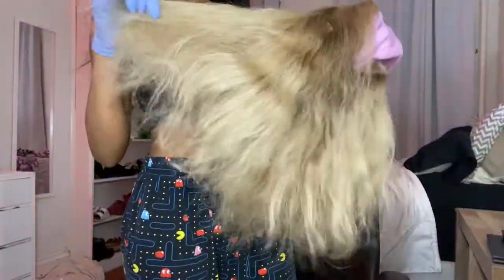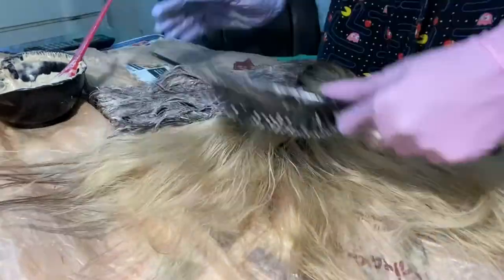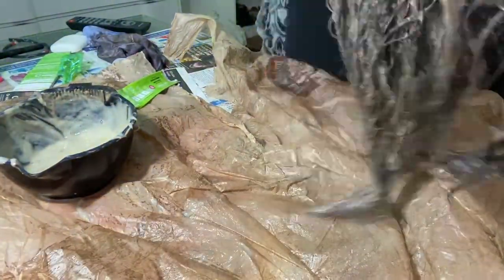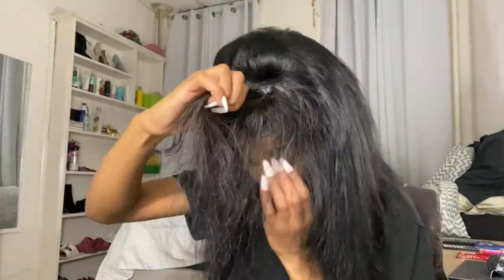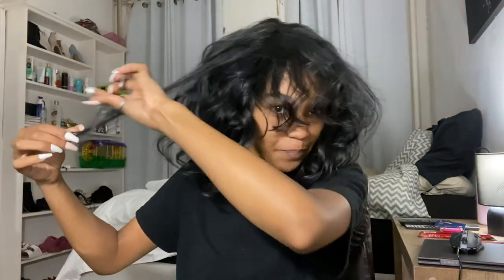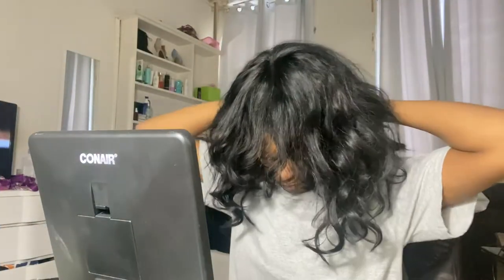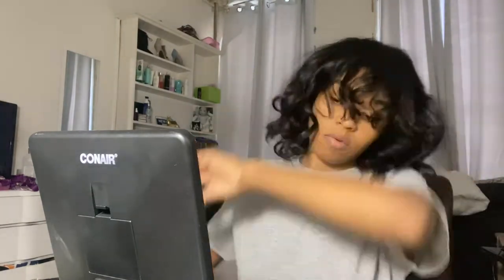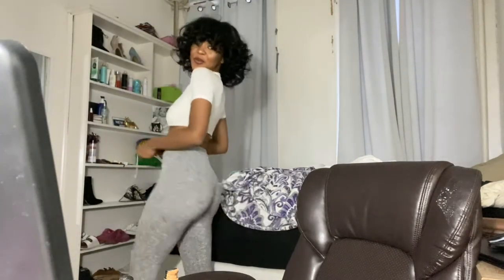CREATING A CURLY BLACK AFRO WIG/ IM IN LOVE!!!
I’ve been wanting to create this hair style on my hair without using heat. But, I didn’t know the best way that would work for my hair... cuz she’s stubborn. So a wig will do since it won’t be damaging my hair. I’m in love with the way it turned out and I shall soon attempt this on my natural hair.

Music In Video:

Ryan little - Play to Lose
B Free - I’m Ready
Ryan little - Play to Lose Pt.2
7 Clueless Kit - around ft Eric
1 Clueless Kit - nothing but you
Ryan little - Thinking bout you
Ninjoi - Where do I Go

Socialize With Ur Gurl:

SC: aarrayaaee
TW: araya_esme